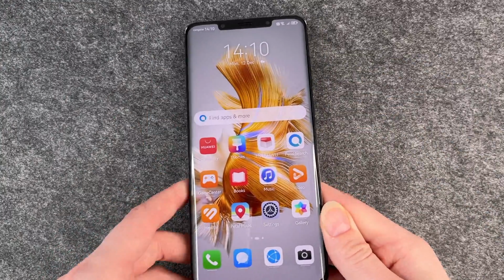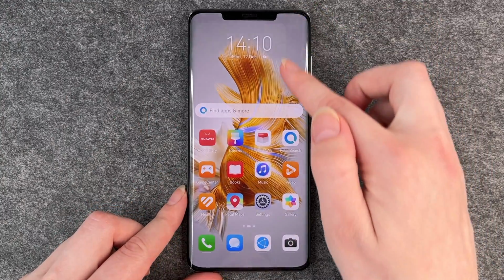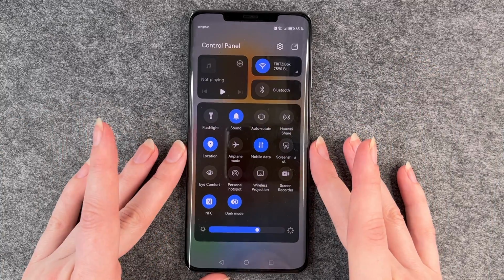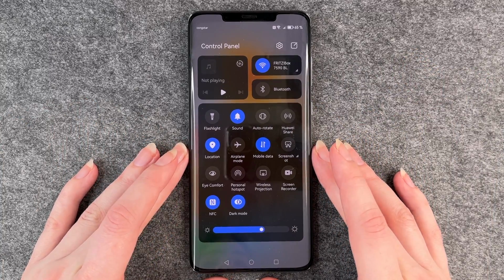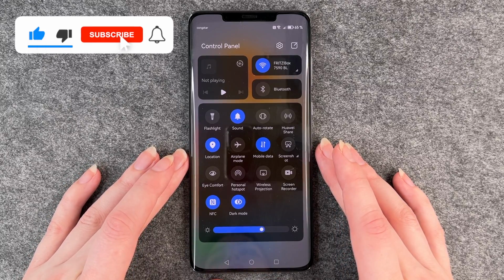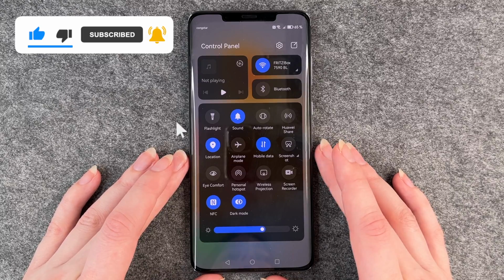HUAWEI Mate 50 Pro - How to enable / disable screen rotation - 📱• 🔄 • 🙅🏼‍♂️ •Tutorial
If you are wondering how to find the orientation lock or the screen rotation on the HUAWEI Mate 50 Pro, here, we will show you. Normally, this setting option is found under a description like screen rotation or orientation lock. Here we'll show you how to rotate the display to watch videos across the whole screen. Of course, this is also helpful for other areas - e.g. in a game, where you might not want the display to rotate all the time when tilting the Mate 50 Pro. Enjoy the video.